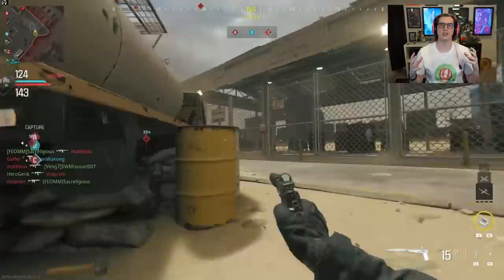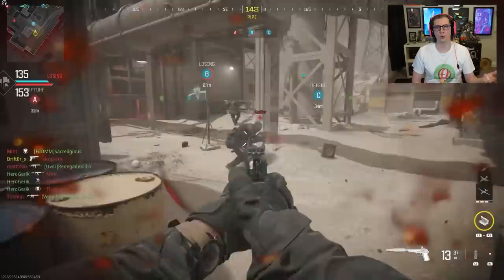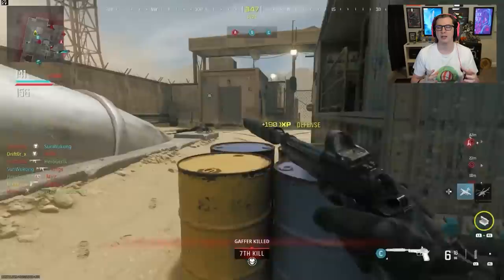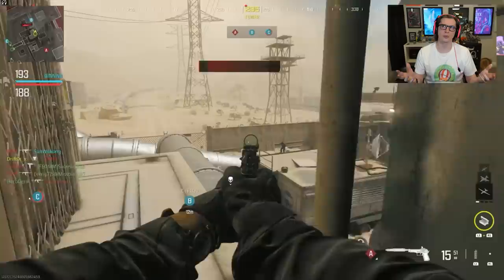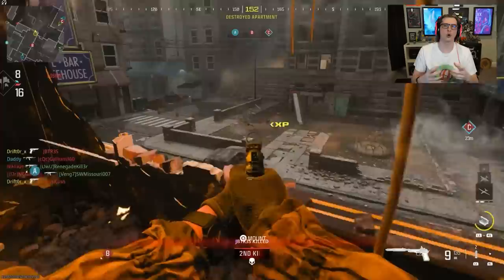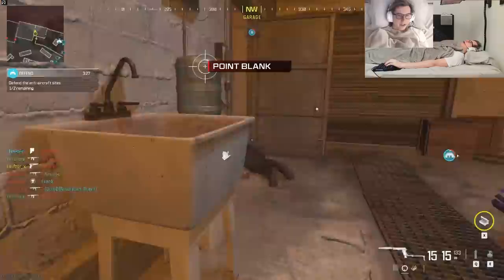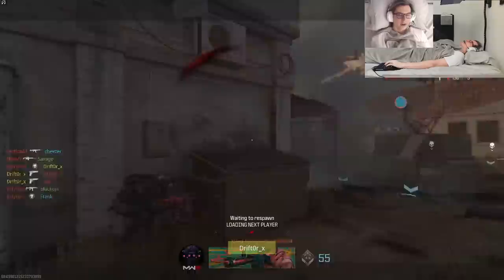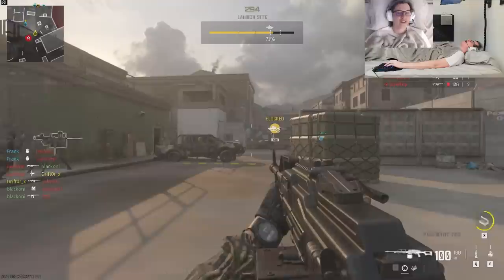Renetti Conversion Kit is a pocket SMG in Modern Warfare 3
Modern Warfare 3 gameplay of the Renetti conversion kit which basically turns the secondary weapon into a full SMG. This is one of the first things you should unlock because it basically lets you put an MP7 in your pocket without Overkill. This video is half commentary opinion, and a sort of mini and depth style, and then a little bit of live gameplay.